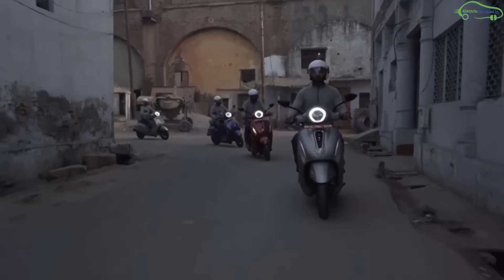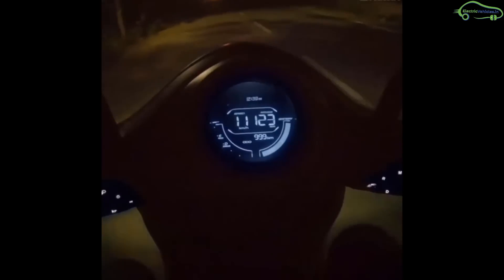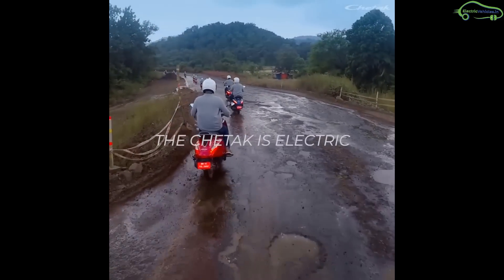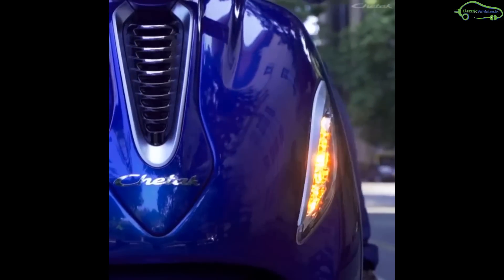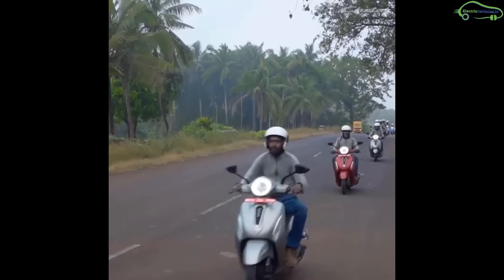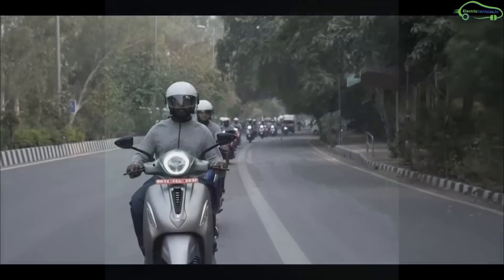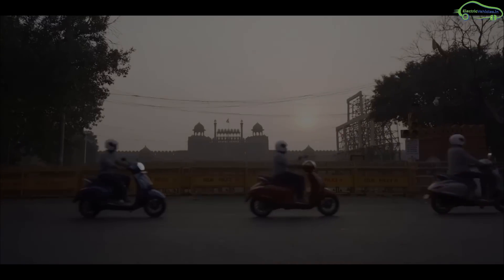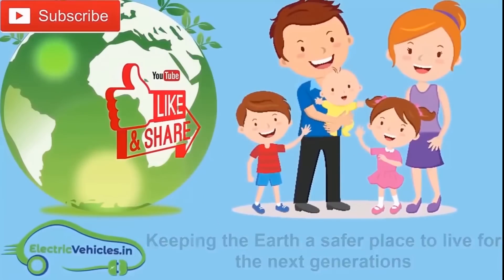2020 Bajaj Chetak Electric Scooter Price, Specs & Features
2020 Bajaj Chetak Electric Scooter Complete details.

Chetak electric Scooter Specifications
Warranty - 3 Years / 50,000 km